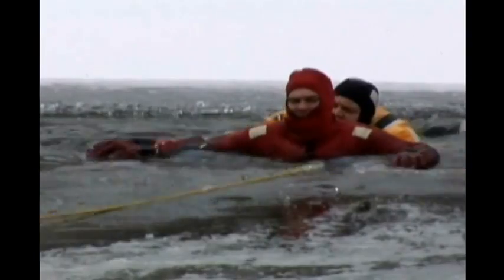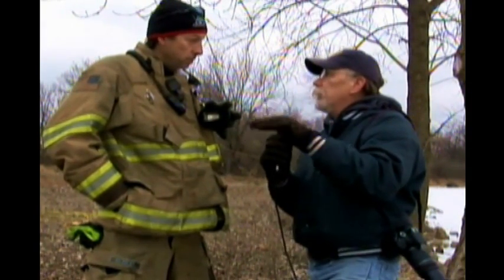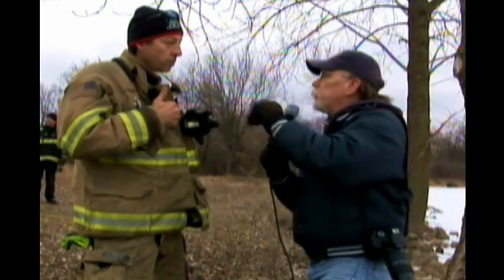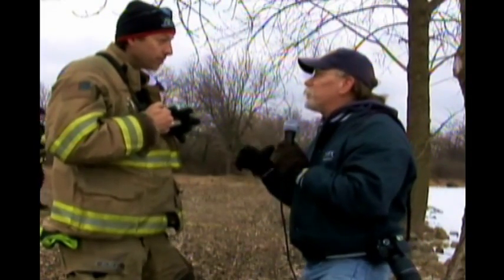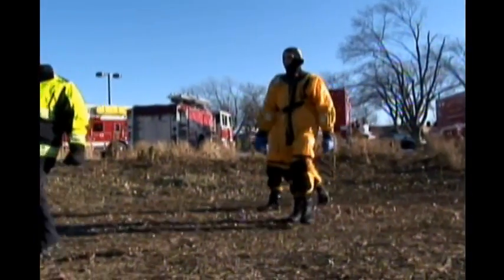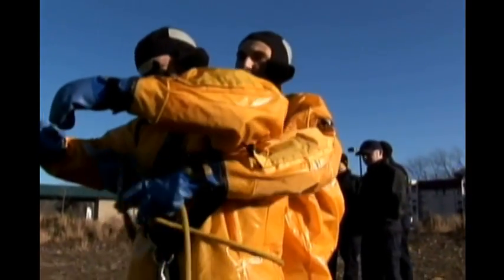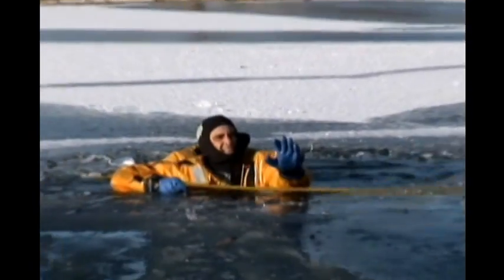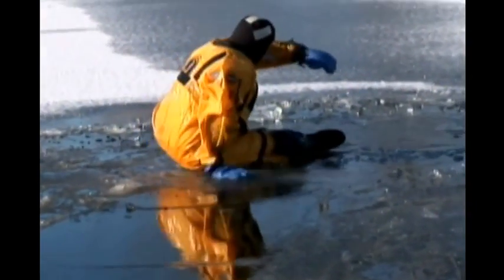Ice Water Rescue 2013 - Twin Lakes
The Villa Park Fire Department and Chief Ron Rakosnik hosted an annual Ice Water Rescue drill at Twin Lakes Park in Villa Park, Illinois. Along with the Villa Park Fire Department, the Addison Fire Department and the Elmhurst Fire Department also participated in the three days offered for the event. Firefighters used the partially frozen water in the park to simulate a rescue of a person who had fallen through the ice. This video includes an interview with Villa Park Fire Lieutenant James Bickley and a narrative explanation of the rescue procedures by Elmhurst Fire Department Lieutenant Eric Hegman, Firefighters Dan Vogel and Andy Giarrantano.